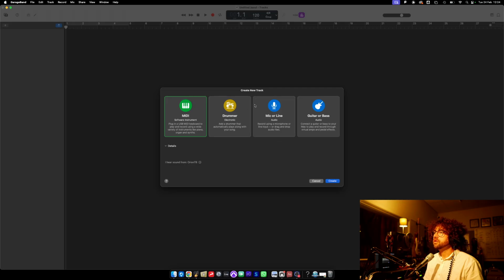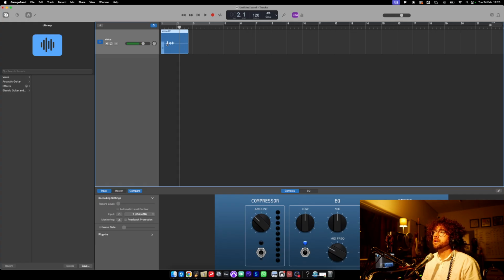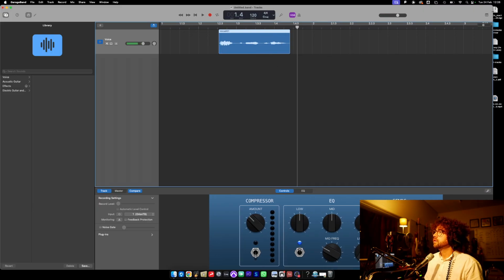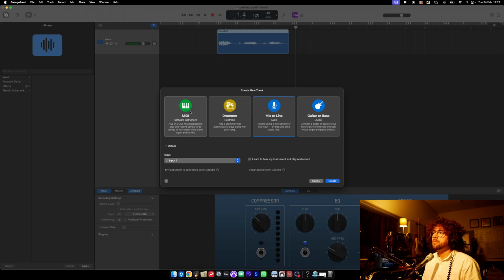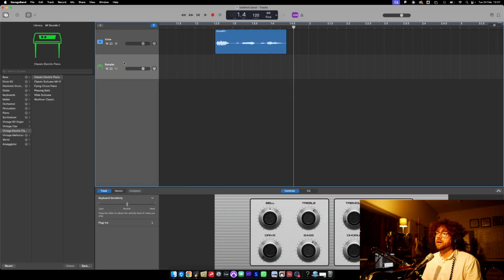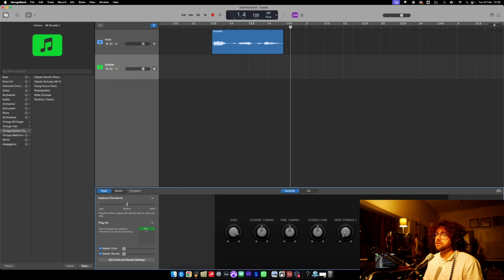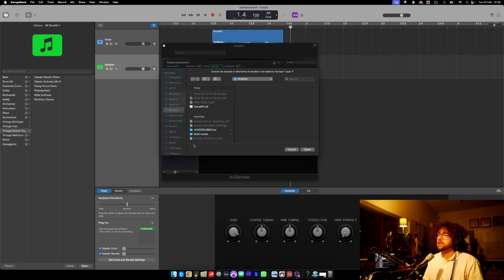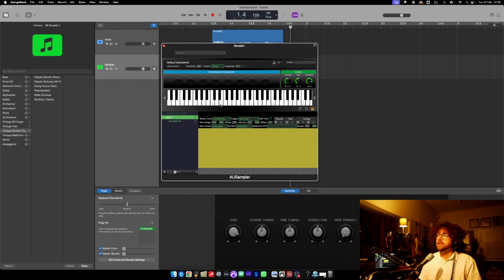Garageband Sampling 101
How to get started using the sampler in Garageband